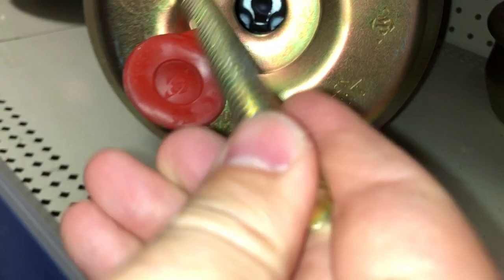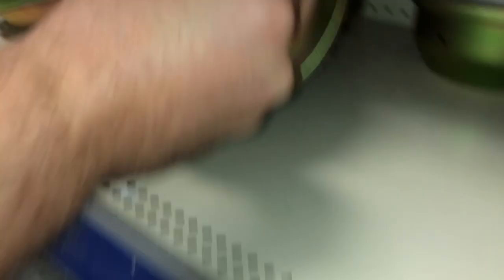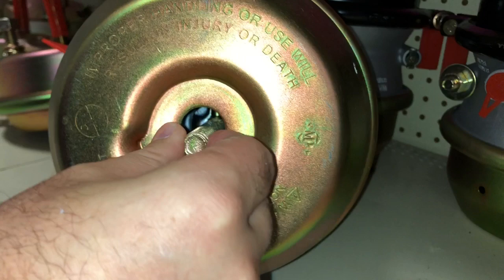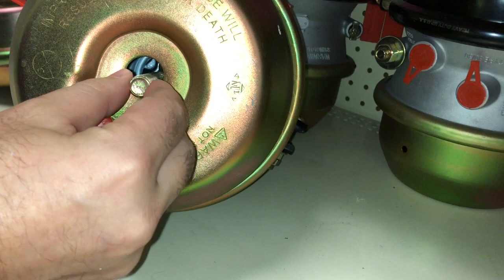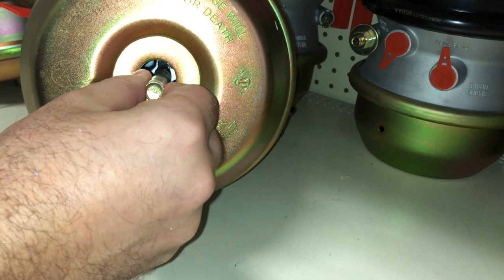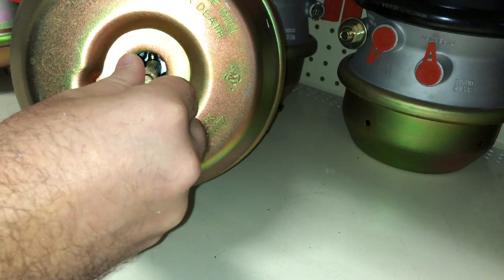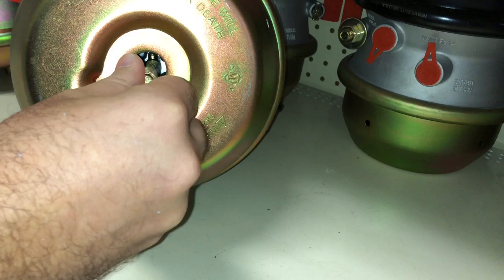Locked Trailer Brakes - How To Unlock